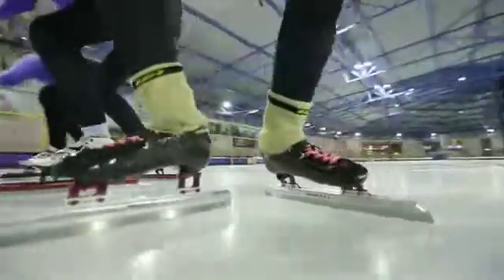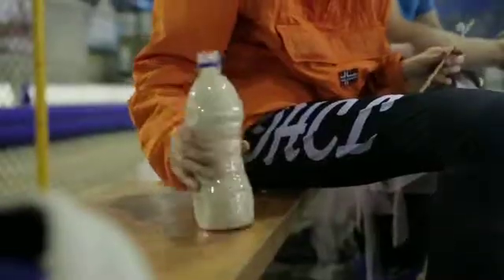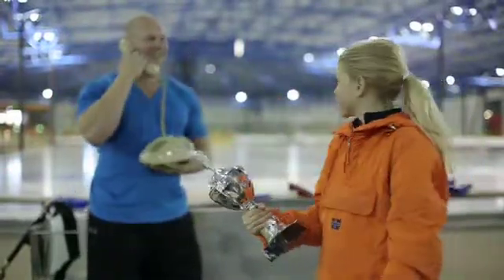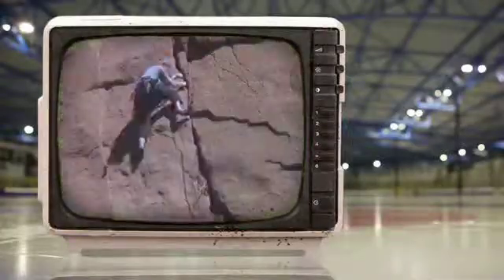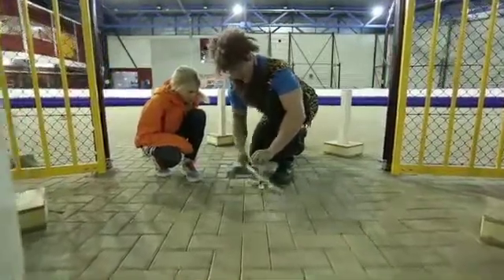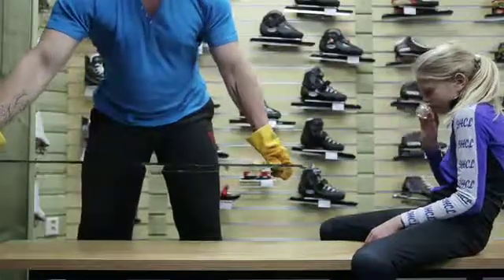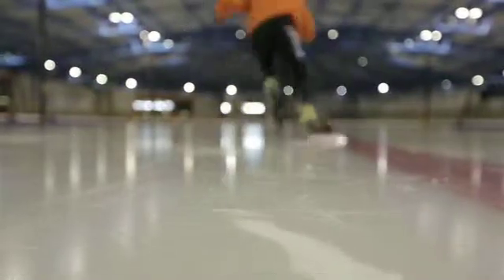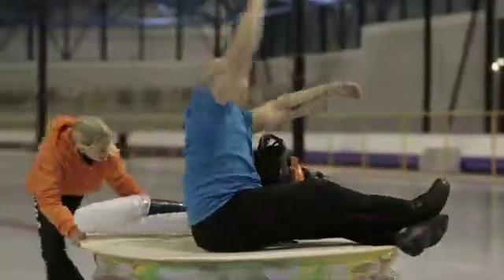Full Proof Wrijving ENGELS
Een wetenschapsprogramma speciaal voor kinderen. Op televisie wordt wetenschap vaak bedreven door mannen met witte jassen in een laboratorium. Full Proof gaat naar buiten en laat kinderen zélf de experimenten uitleggen. Het programma wordt over de hele wereld opgenomen. Want: natuurwetten zijn voor iedereen, over de hele wereld, hetzelfde. De locatie van de aflevering heeft altijd iets te maken met het thema.

Kinderen in de leeftijd van 7 tot 12 jaar zijn nieuwsgierig naar de wereld om hen heen. Ze stellen veel vragen en willen weten hoe dingen werken. Een perfecte leeftijd om op een luchtige en leuke manier kennis te maken met wetenschap. Iedere aflevering van Full Proof wordt gepresenteerd door een ander kind. Zij doen een aantal verrassende experimenten rondom één wetenschappelijk thema, bijvoorbeeld 'oppervlaktespanning' of 'magneten'. De proeven zijn simpel, en bijna allemaal thuis na te doen met de inhoud van een keukenkastje. Kijkers kunnen thuis op basis van de afleveringen wetenschappelijk experimenteren, wetenschap wordt zo onderdeel van het dagelijks leven.

Britt kan supergoed schaatsen. Ze doet aan shorttrack, dat is een schaatswedstrijd op een korte baan waarbij je heel hard tegen elkaar racet. Je moet er snel voor kunnen schaatsen dus het is erg belangrijk dat je schaats goed over het ijs glijdt. Maar hoe kan je je afzetten op iets dat zo glad is? Britt doet allerlei experimenten op de schaatsbaan die met wrijving te maken hebben. Ze probeert vuur te maken, tilt met rijstkorrels een limonadeflesje op en maakt haar eigen hovercraft.